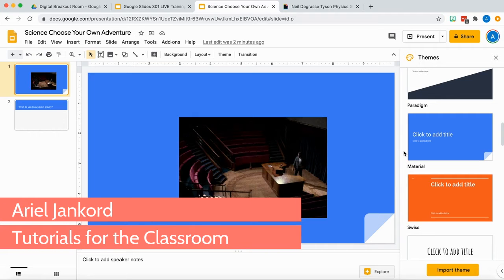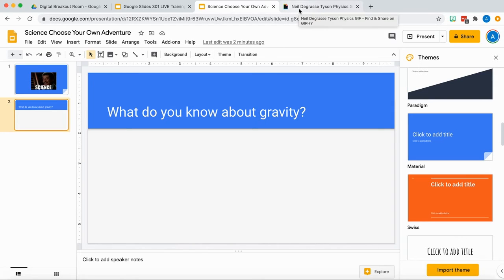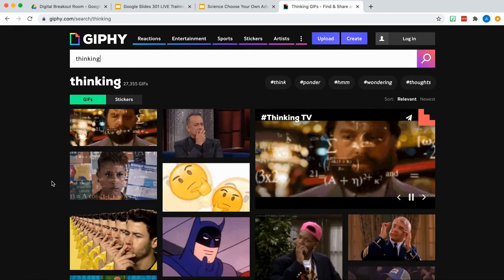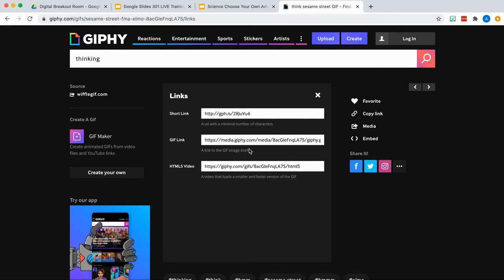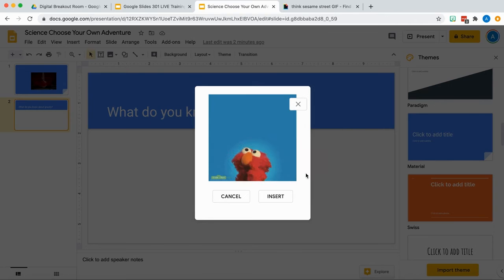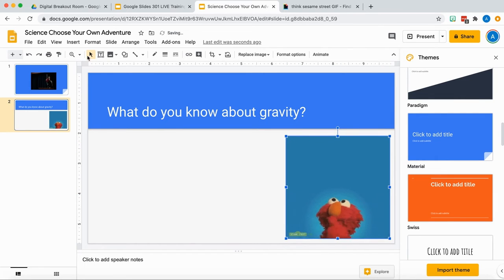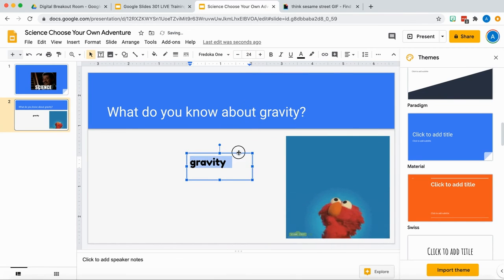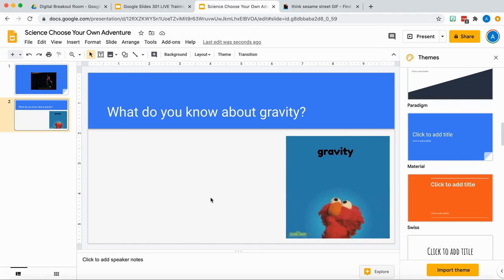Incorporate GIFs in Google Slides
Everyone loves a good GIF. Here are a couple of ways you can incorporate GIFs in the classroom.